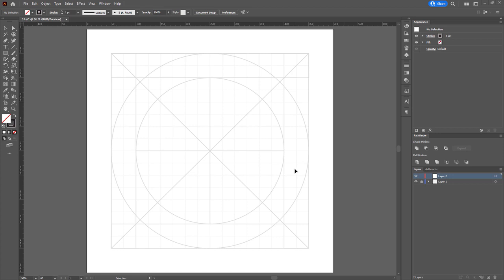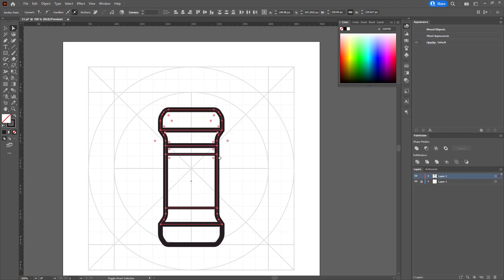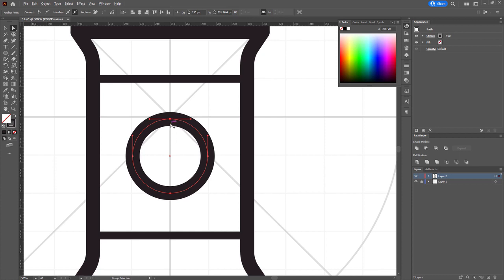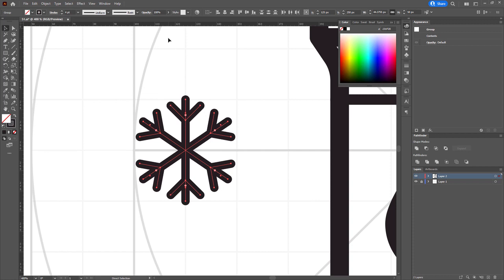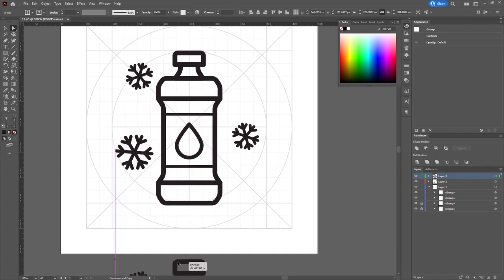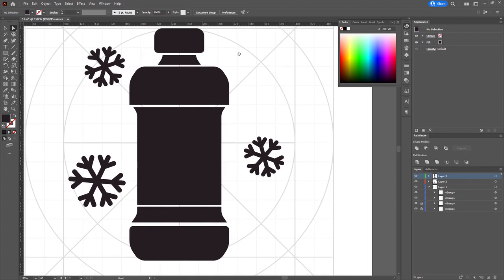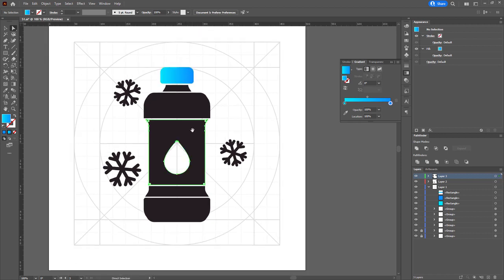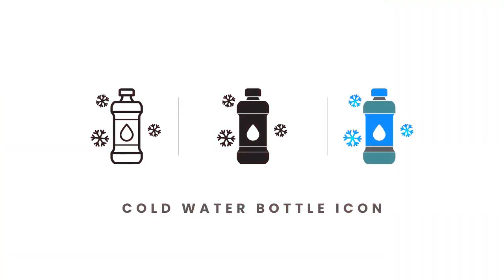Class 02: How to Draw a Medical Icon in Illustrator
In this video, we'll be learning how to draw a medical icon in illustrator. With this tutorial, you'll be able to create a professional-looking medical icon in no time!

Medical icons are an important part of medical graphics and are used to represent different diseases and medical conditions. In this video, we'll teach you how to create a medical icon from scratch using illustrator. After watching this tutorial, you'll be able to create medical icons that are professional and design- ready!
In this video, we're going to learn how to draw a medical icon in Illustrator. We'll cover the basics of Illustrator and how to create a medical icon using the program.Medical icons are a common sight on medical charts and in medical presentations, and this tutorial will give you the skills you need to create your own medical icons. If you're interested in learning more about Illustrator, then this video is a great start!